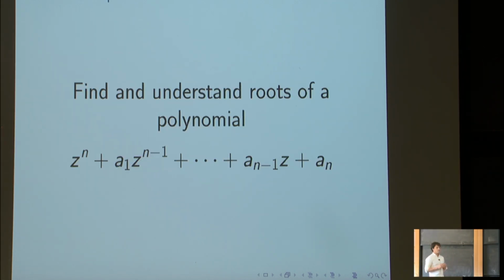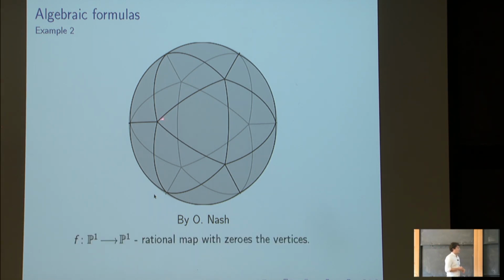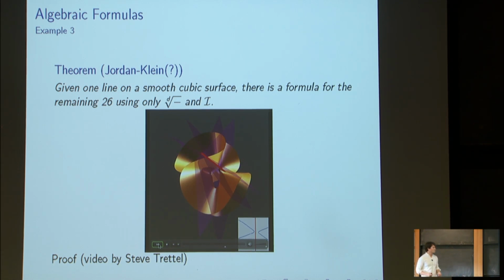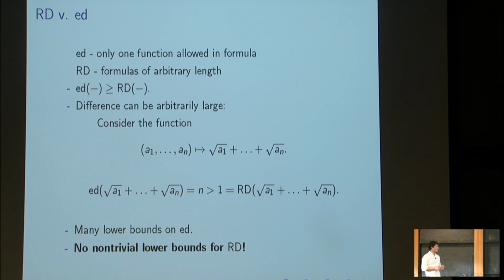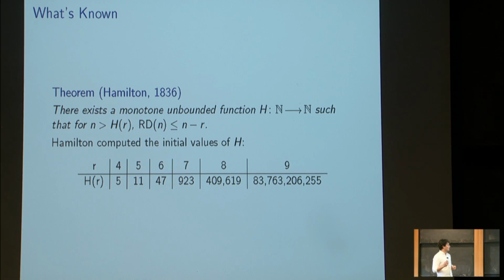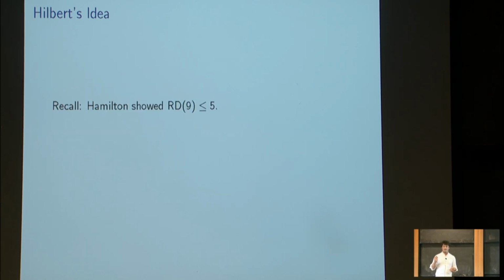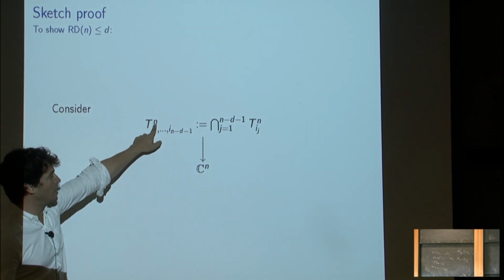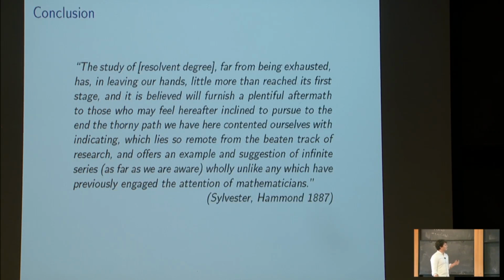The Geometry of Hilbert's 13th problem - Jesse Wolfson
Special Seminar on Hilbert's 13th Problem I

Topic: The Geometry of Hilbert's 13th problem
Speaker: Jesse Wolfson
Date: December 5, 2019